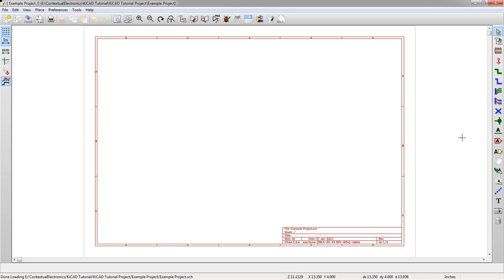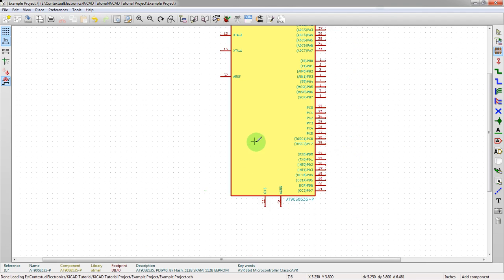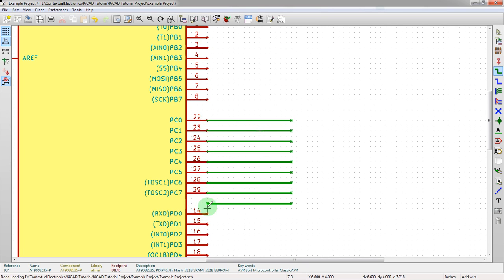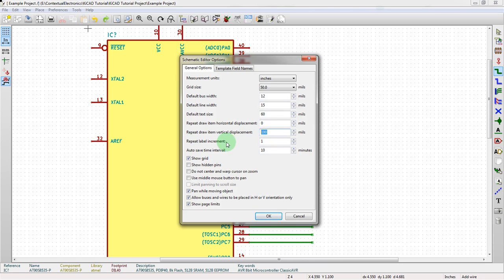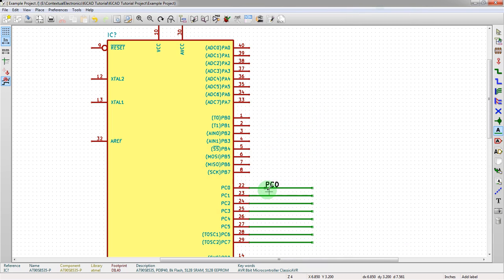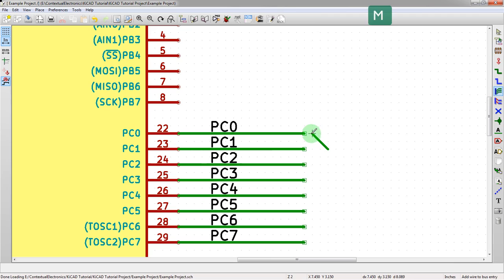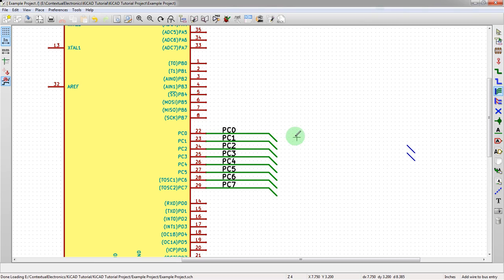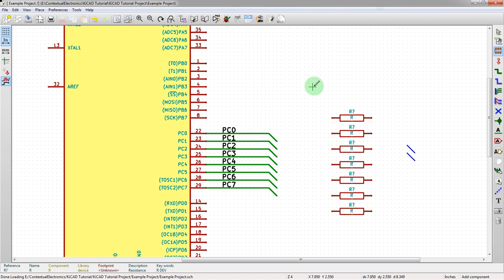KiCad 3.0 - Using The Repeat Command in EEschema KiCad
The repeat command in EEschema allows quick grid-based replication of components.